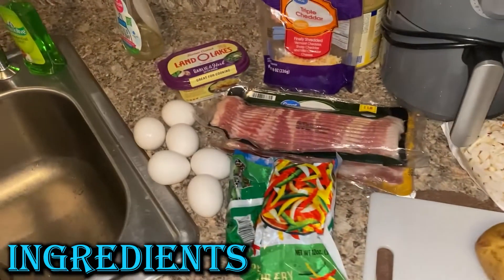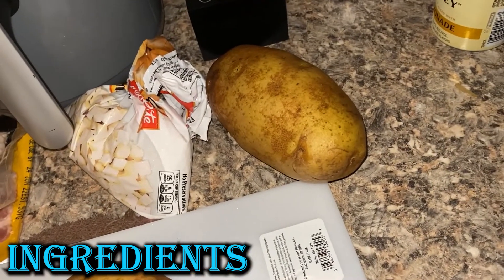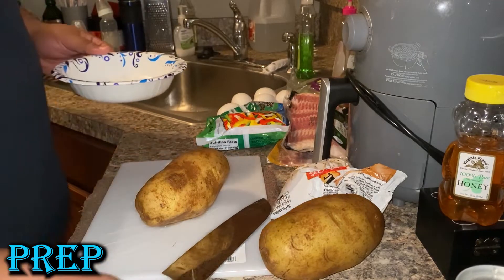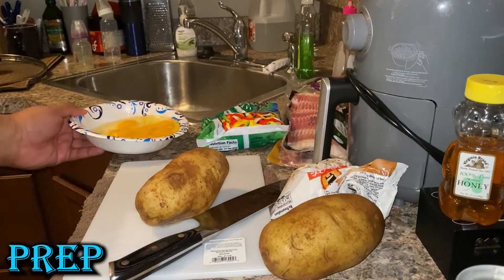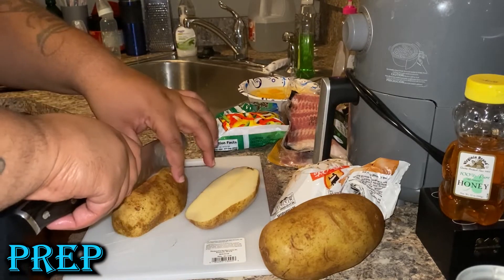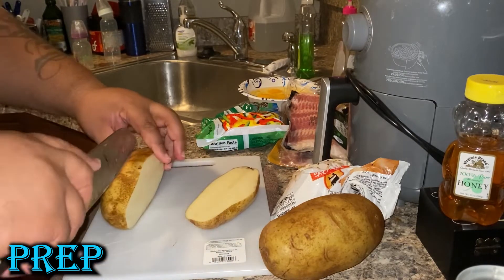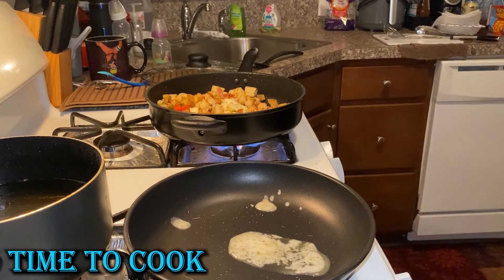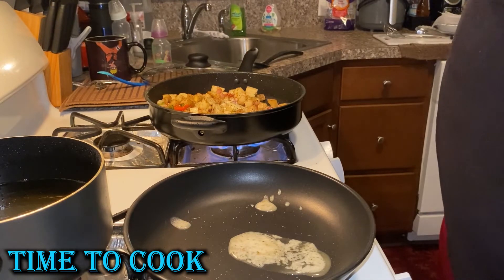Stiggy's Savory Haven 6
Dish of the week from Stiggy's kitchen  is Mother's Day Brunch.